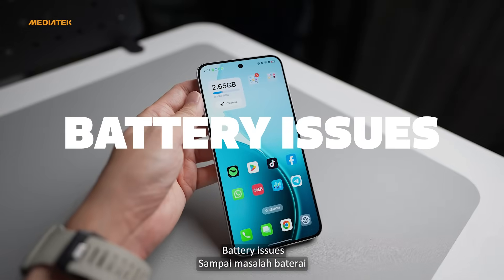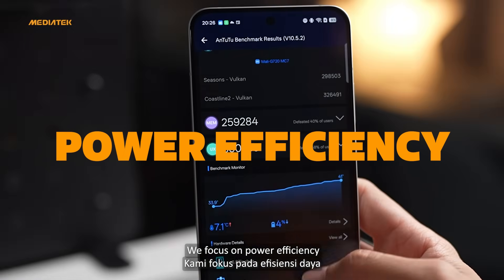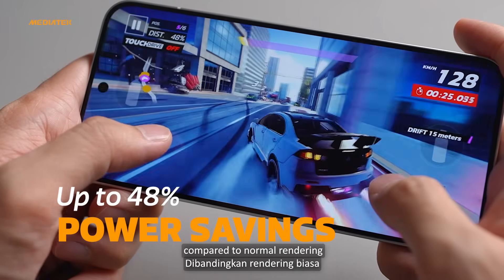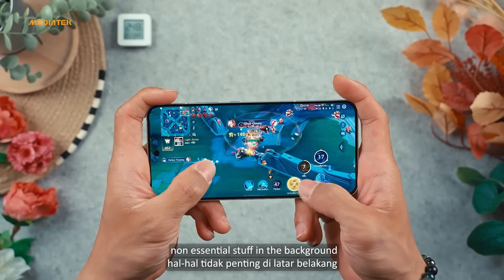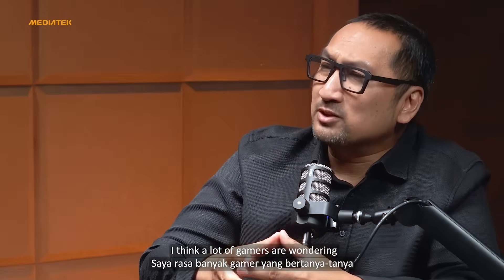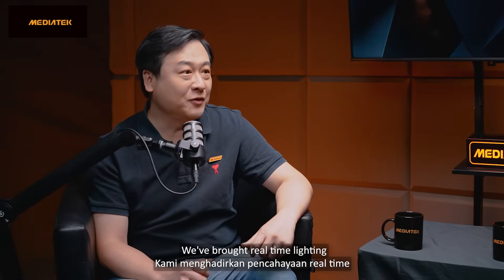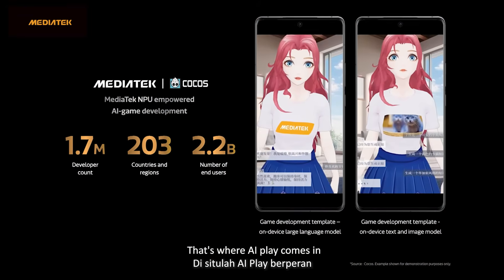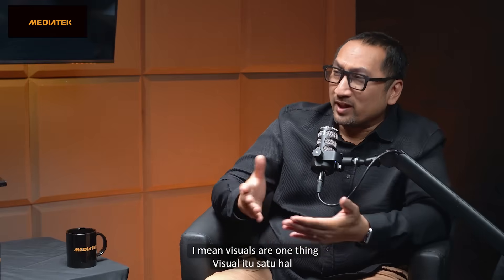Unlocking Better Mobile Gameplay: Inside MediaTek’s HyperEngine Technology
Explore how MediaTek’s HyperEngine gaming technology delivers smoother gameplay, sustained frame rates, smart task prioritization, powerful on-device AI, and more. In this episode, Armstrong Chen, Technical Marketing Director, MediaTek, joins LimReviews, DroidSans, and JagatReview to discuss how MediaTek is bringing advanced gaming tech to everyone.